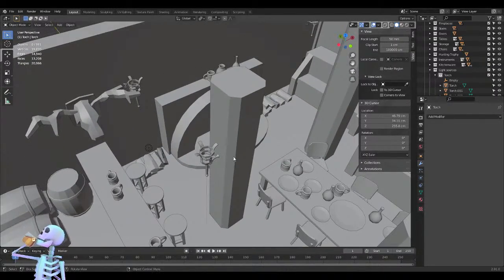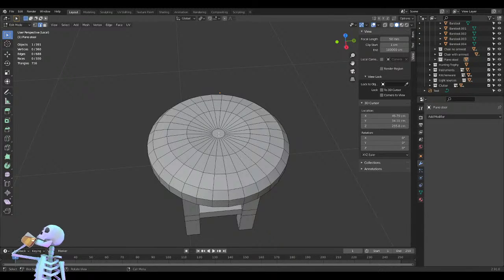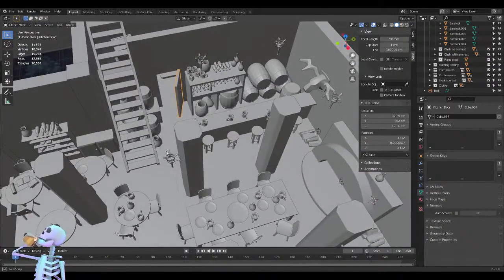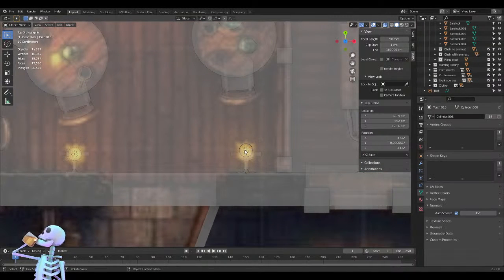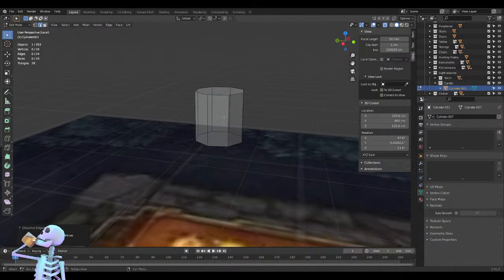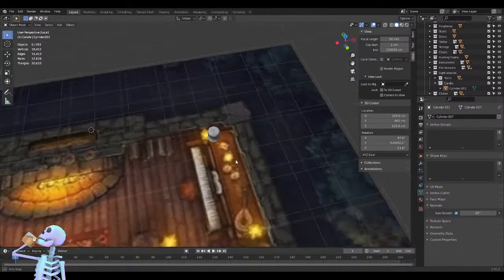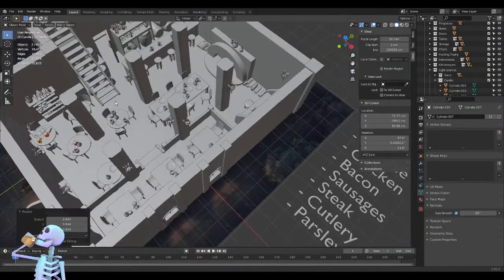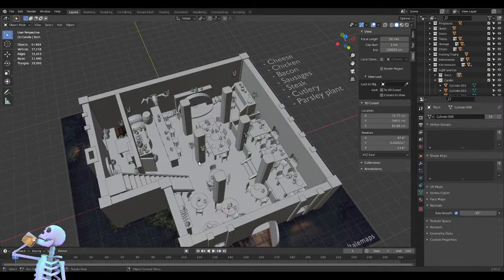Blender! VR Tavern modeling/ game dev talk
Good morning! today we're back to blender and hopefully, we can knock down some more items from the to-do list!